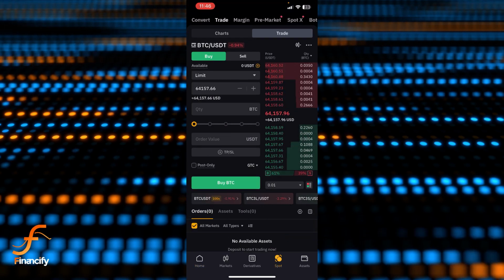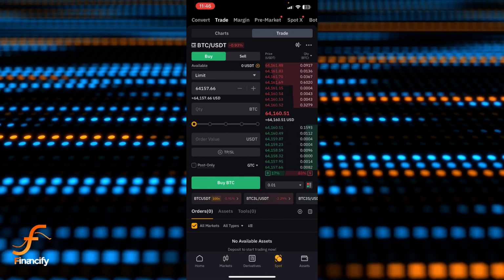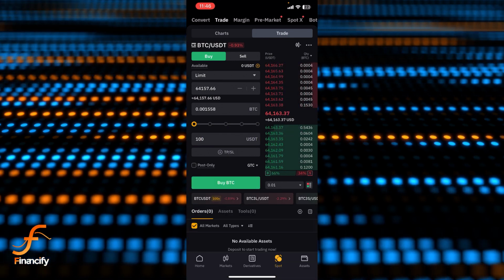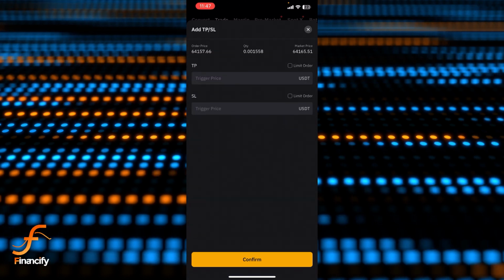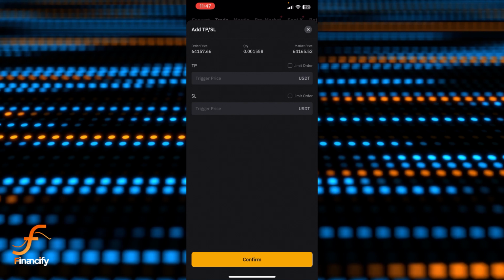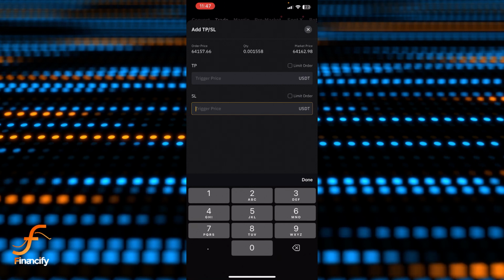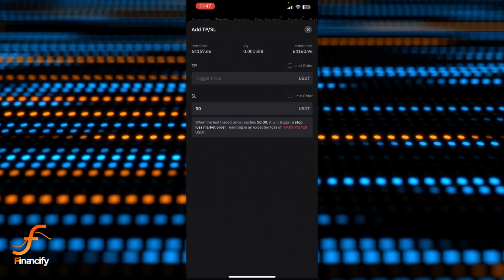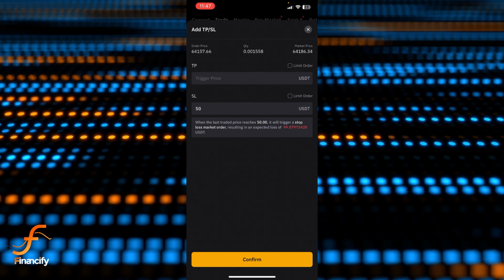How to Set Stop Loss in Bybit (2024) | Place Stop Loss in Bybit Exchange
Protect your crypto investments with our easy-to-follow guide. Learn how to place stop loss orders on Bybit to manage risk effectively. Master this essential trading tool for beginners and experienced traders alike.